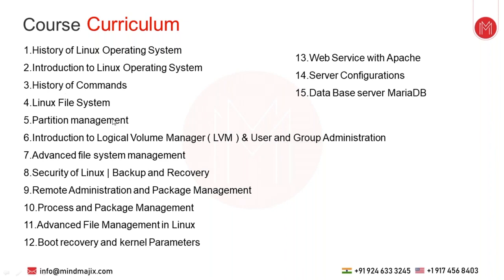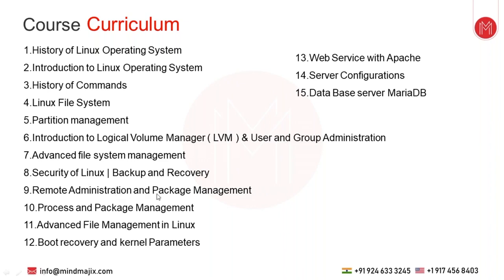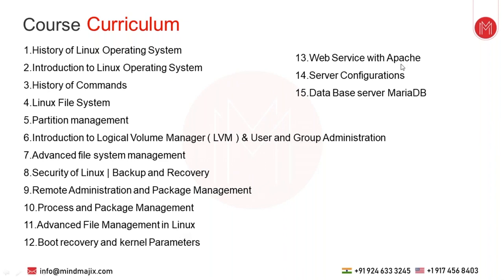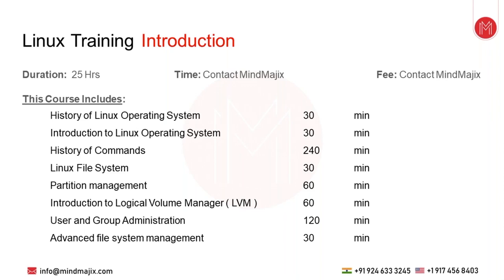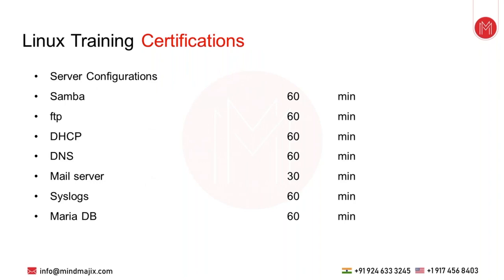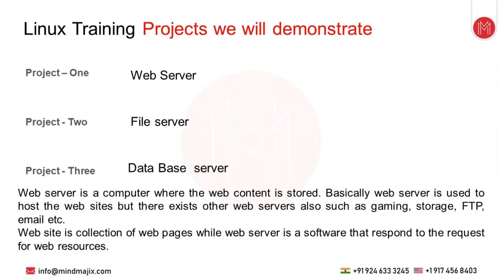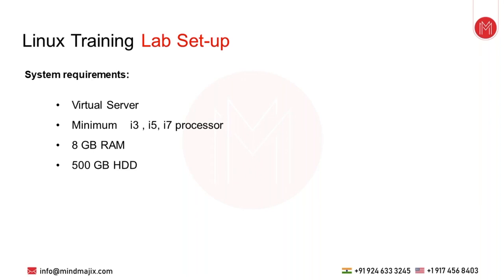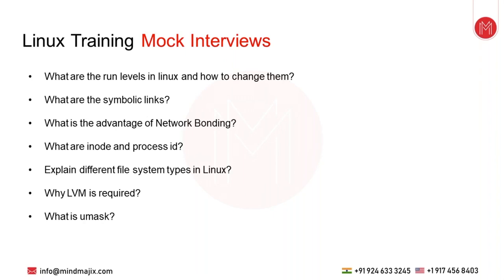Linux Training | Linux Online Certification Course [Linux Demo] - MindMajix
Mindmajix video session on Linux training covers the basic concepts of Linux training and will give intense knowledge on Linux at a very high level. We will teach you from the basics of the Linux operating system to the major concepts like administration, server configurations, shell scripting, command line, networking, and more.

🧾 Some Of The Topics Discussed In This Linux Training:

0:00:00 Introduction to Mindmajix
0:01:45 Linux Course Curriculum
0:10:00 "Linux Training Introduction"
0:12:24 Linux Training In The Market
0:13:35 Linux Certifications
0:16:41 Course Completion Certificate
0:16:57 Linux Administration
0:17:37 Linux Projects
0:19:09 Linux Lab Set-Up
0:22:00 Linux Training Mock Interview

🔶 Why should you learn Linux?

Google, Twitter, Wikipedia, IBM, and other MNCs worldwide are using Linux in their deployments. There is high market demand for certified Linux professionals in the industry, and they are being offered high salary packages. The average salary of a certified Linux professional stands at 100,022 USD per annum. The demand for  Linux Administration professionals will increase even further in the near future, as many more organizations are moving towards Linux due to its rising demand.

🔶 Who should learn Linux?

✔️ Linux Administrators
✔️ Software Engineers
✔️ Linux Developers

📢 Skills Covered:

✅ Linux Installation and Initialization
✅ Package management and Process monitoring
✅ File System Security and Management
✅ Advanced file system management
✅ Server configurations
✅ Shell scripting & Kerberos Authentication
✅ Samba & Mail services, Virtualization

🔑 KeyFeatures :

👉 24/7 Support.
👉 Real-life Projects.
👉 Get Certified.